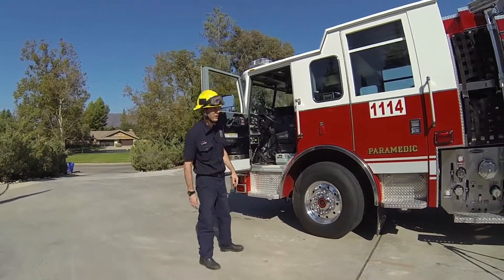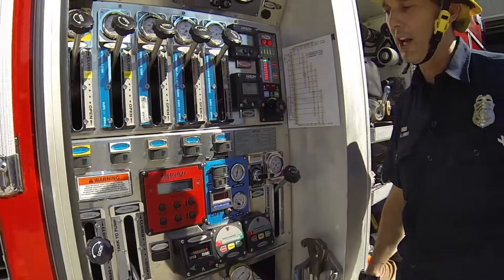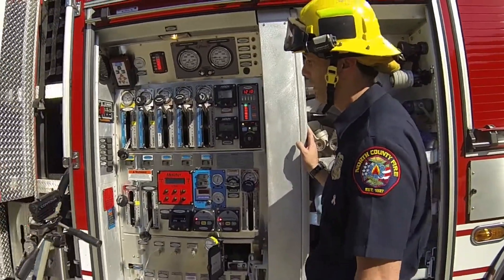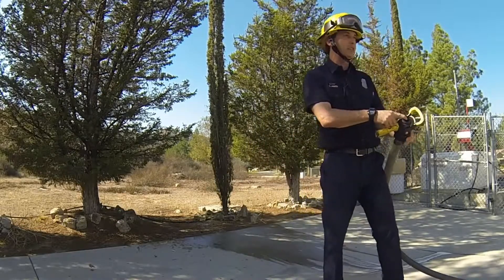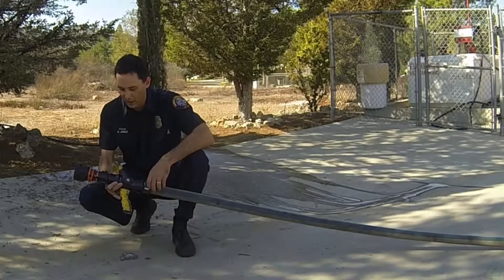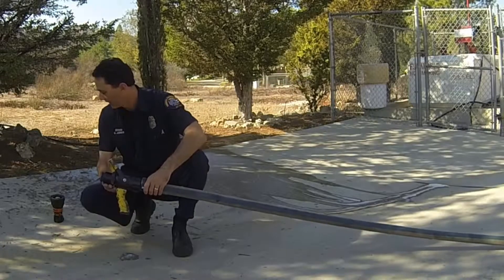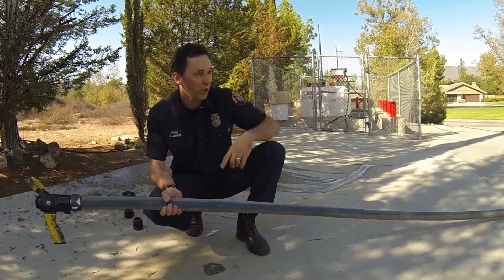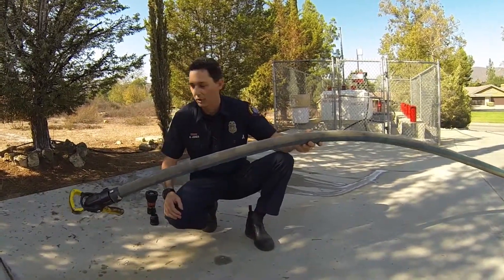Compressed Air Foam System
CAFS how to on Type 1 Apparatus. For refresher training to NCF operators and general how to the  rest of the fire service.